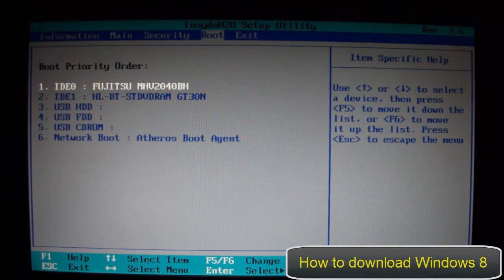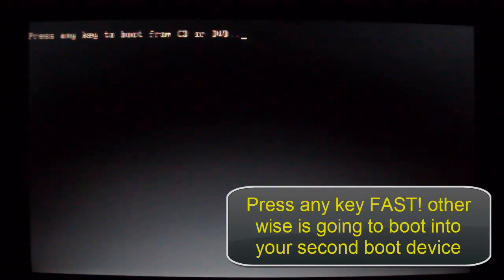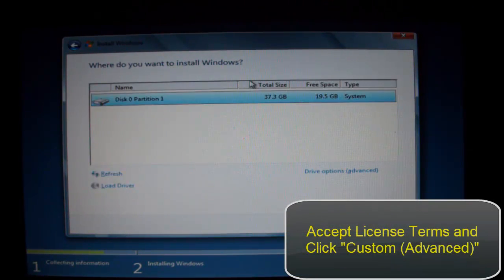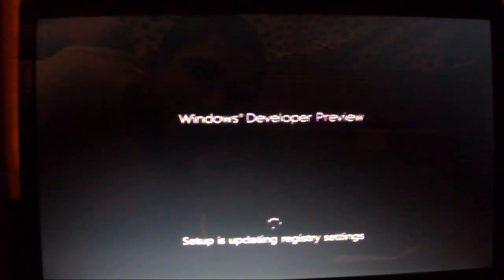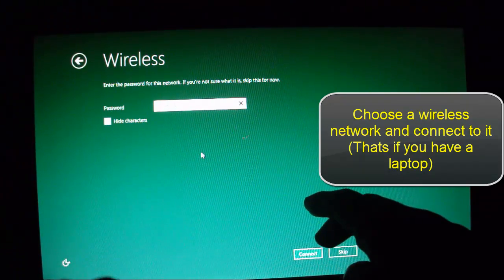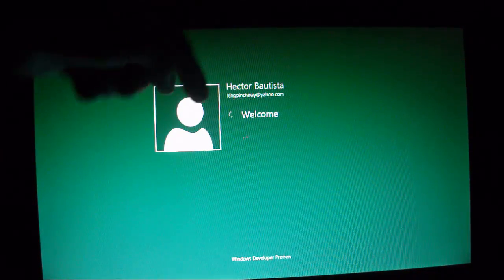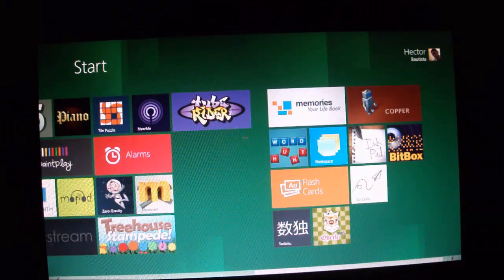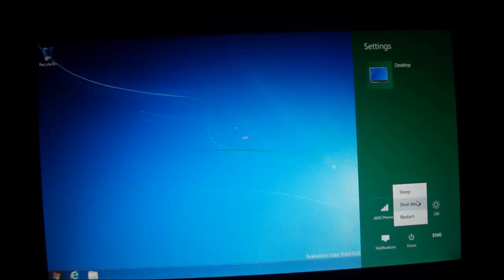How to install Windows 8 (Windows developer Preview)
Hello youtube
This is pspslimhacks showing you on how to INSTALL Windows 8 (windows developer preview). I got the first part of the video, how to download Windows 8.

How to download Windows 8 32bit and 64bit by Pspslimhacks

1. Boot Up the Windows 8 CD/DVD
(You change boot priority by pressing either F2, ESC, or DEL on most computer to go in to the BIOS. Once in the bios go to the boot tab, or something similar to that. Choose the CD/DVD drive to boot up frist then the Hard Drive as the second choice.)
2. Choose your languadge, Country, and etc.
3. Accept the agreement to install Windows
4. When u come up to a spreen on where you want to install the OS, choose "Custom"
5. You want to click the hard drive/parition you are installing the OS and want to format it by going to advance
6. Install it and your done!